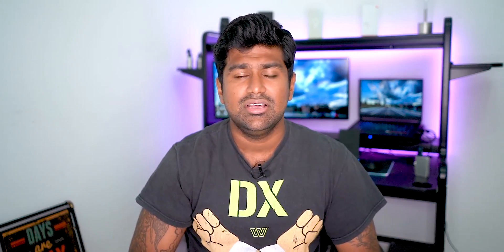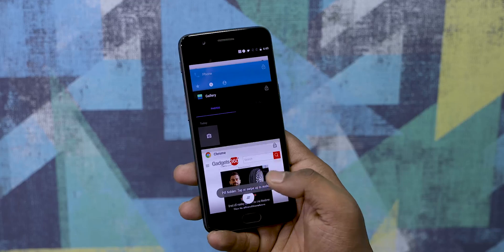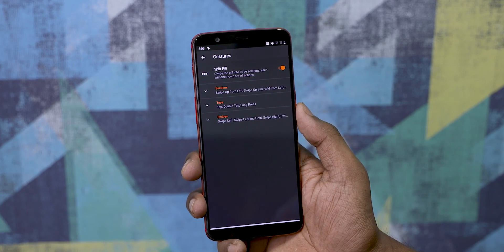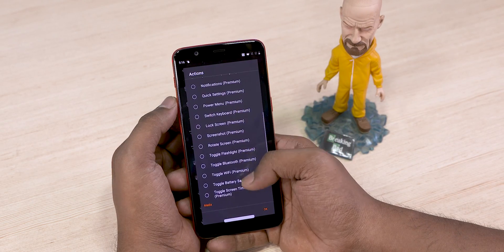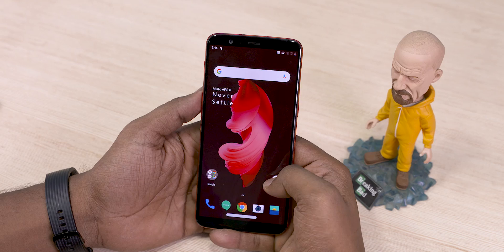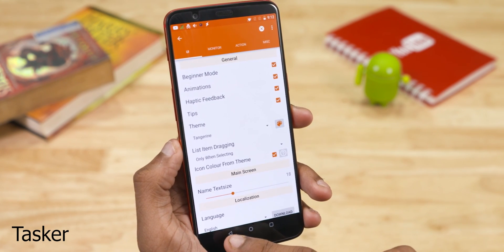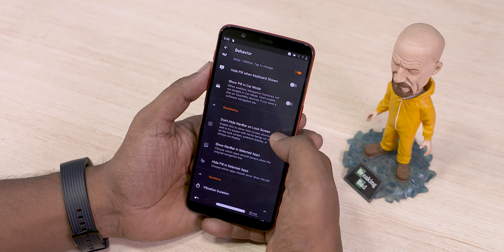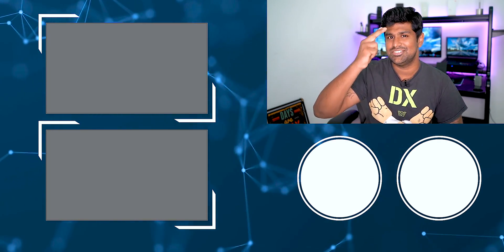Get Gesture Navigation on Any Android Phone w XDA Gestures (No ROOT)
Full Screen Navigation Gestures have become Real popular but what if you want them on older phones? Well we’ve got an app for it from the good folks over at XDA Developers and in this video we take an indepth look at it.

Music Credits